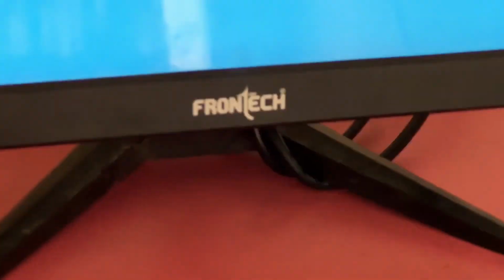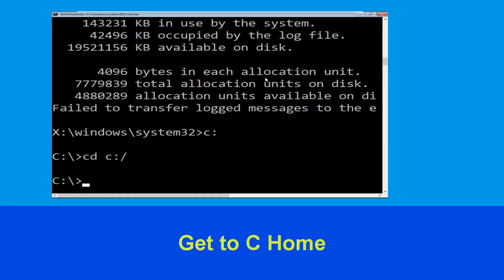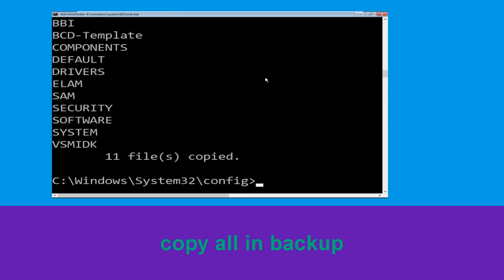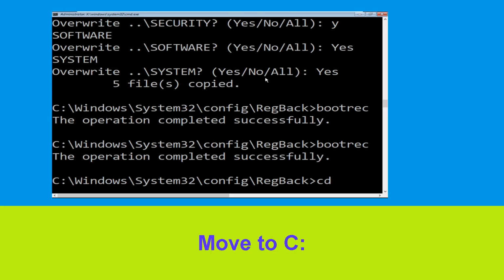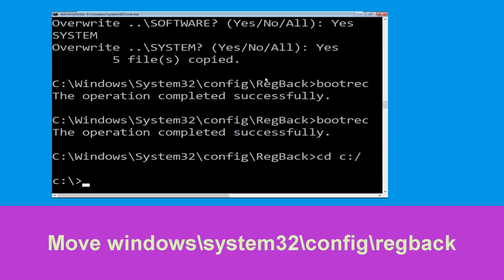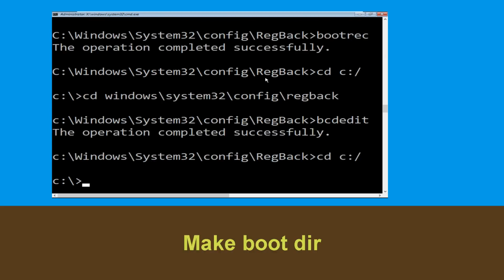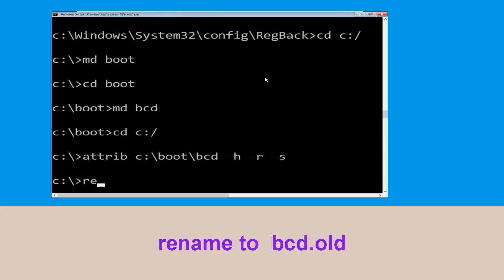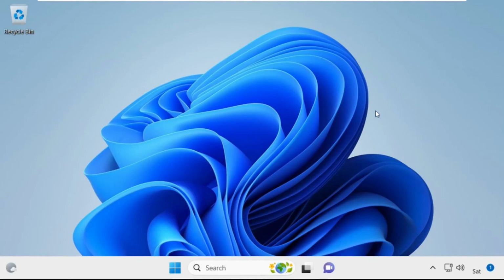INVALID_AFFINITY_SET 0x00000003 Windows 11 Blue Screen Error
• IRQL_NOT_LESS_OR_EQUAL Error
• BAD_POOL_CALLER Error